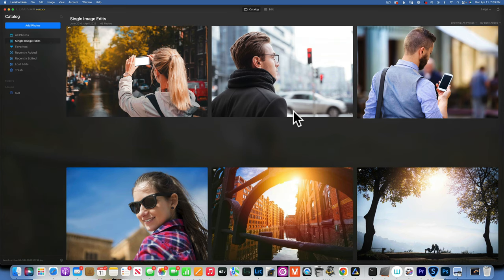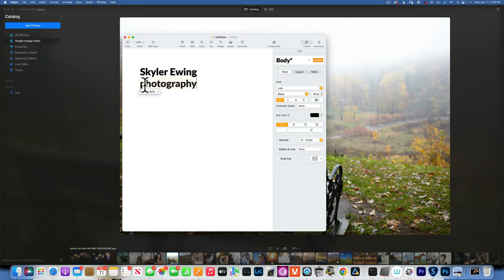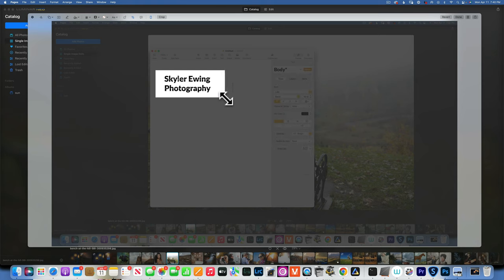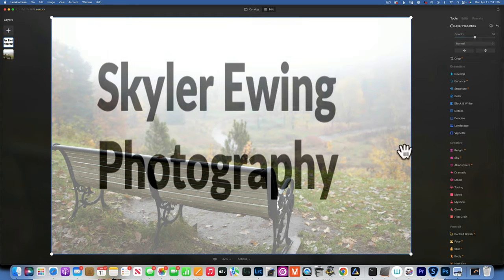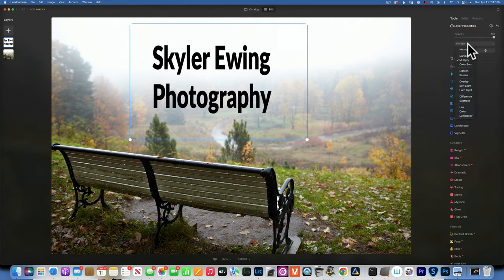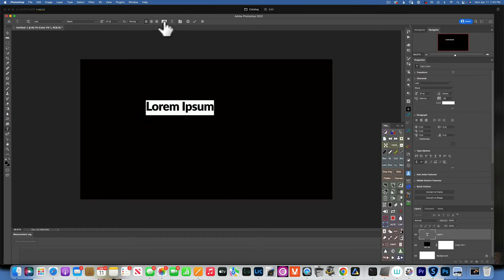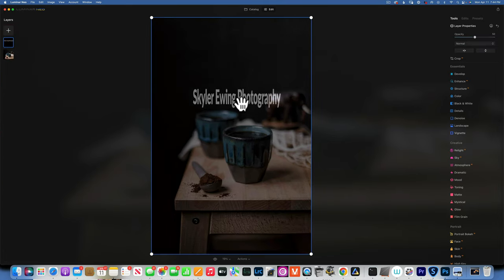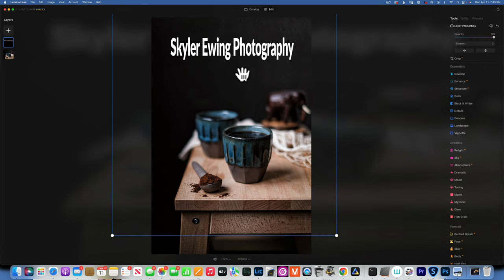Luminar Neo. How to add text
In this video I will show you how to add text to your photos in Luminar neo.

SmallRig Full Camera Cage for Sony Alpha 7 IV / A7R IV / Alpha 7 S III / Alpha 1 - 3667.

SmallRig Ergonomic Handle with Locating Holes for ARRI, Anti-Off Designed Cold Shoe Adapter - 2165.

SMALLRIG Universal Aluminum NATO Side Handle Grip for DSLR Camera Cage with Cold Shoe Mount Built-in Wrench, Up and Down Adjustable - HSN2427.

SmallRig Swivel and Tilt Adjustable Monitor Mount with Locating Mount for ARRI - 2903.

Atomos Ninja V Atomos Ninja V 4Kp60 10bit HDR Daylight Viewable 1000nit Portable Monitor/Recorder ATOMNJAV01.

Rode VideoMicro Compact On-Camera Microphone with Rycote Lyre Shock Mount.

Rode Microphones Wireless GO II Dual Channel Wireless Microphone System.